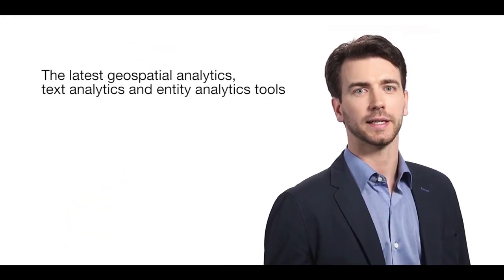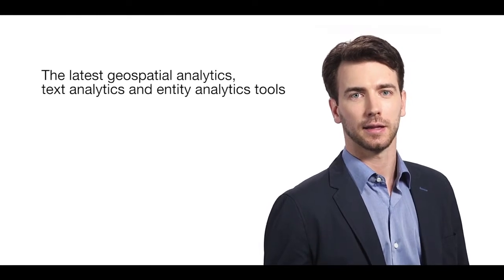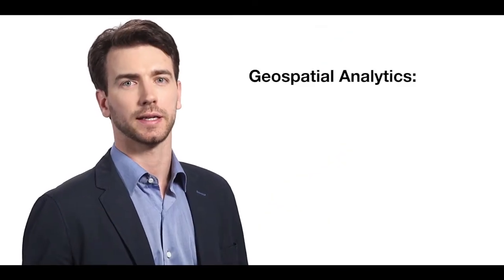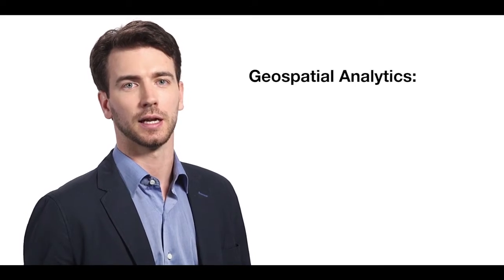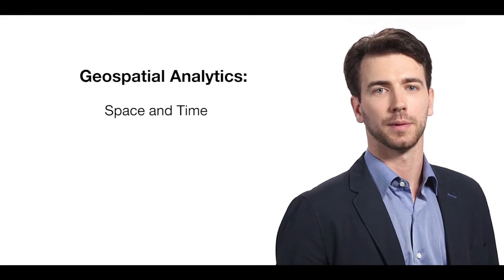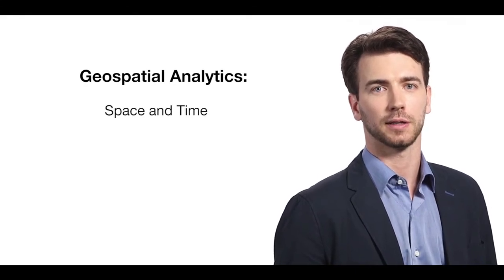Innovative and advanced predictive analytics techniques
Ready to get predictive analytics working for your business?

You’ve heard a lot about predictive analytics and the amazing results it can deliver, but what is it really? People often have varying perceptions, and many of these perceptions are inaccurate.

Watch this short video to dispel some common misconceptions about predictive analytics, and learn how this powerful technology can have a major impact on your organization.